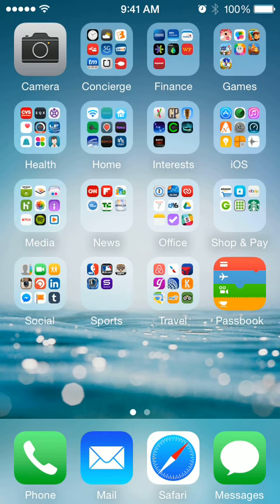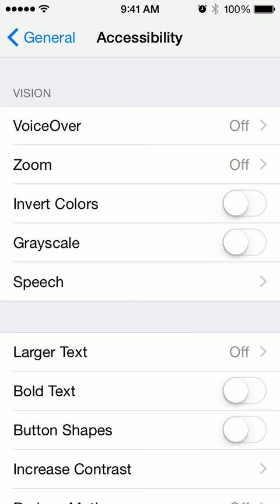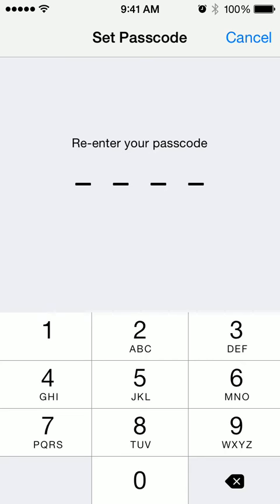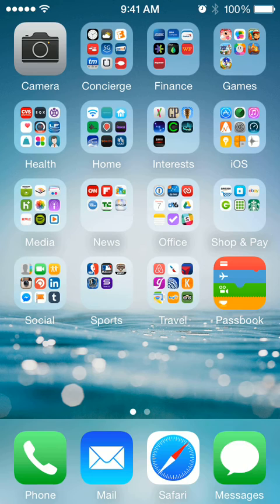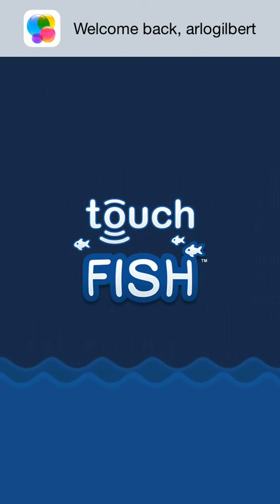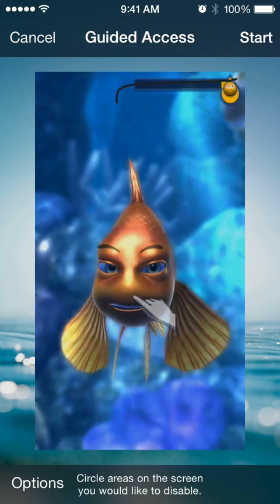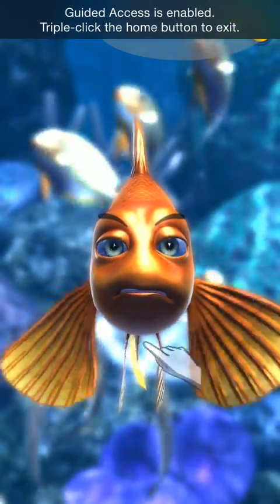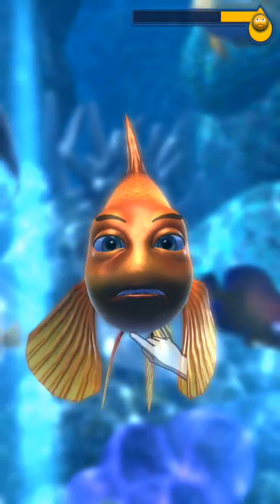iPhone Kid Mode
iOS has a parental control / kid mode / kiosk mode and this video shows you how to enable that mode. It's easy and I use it to let my children play with my iPhone without letting them access sensitive apps or accidentally modify my system.